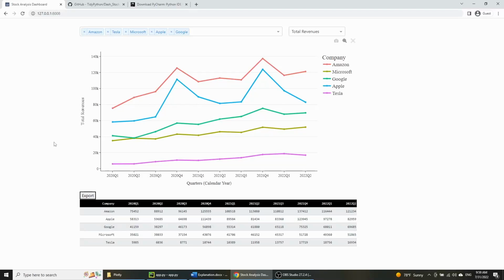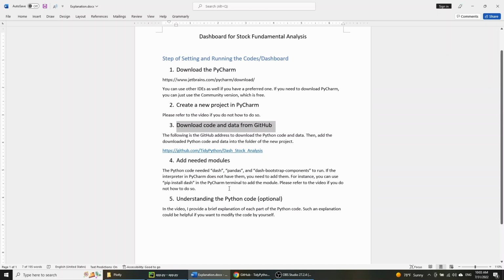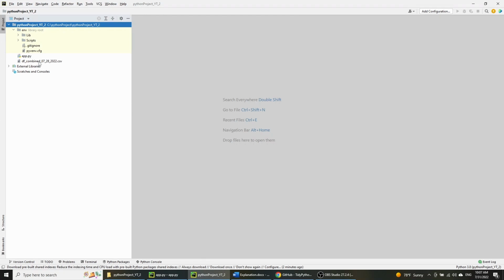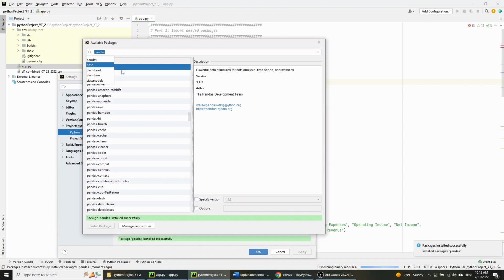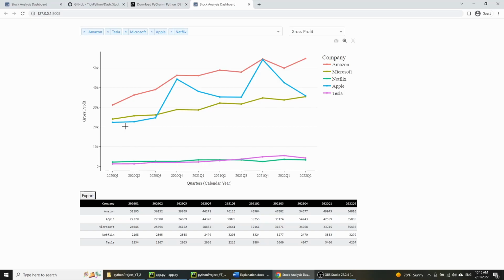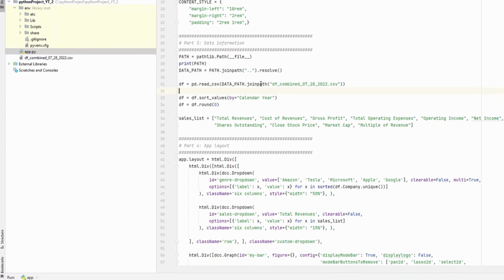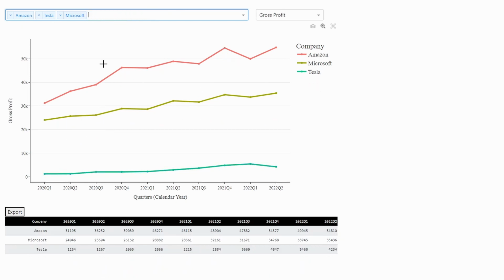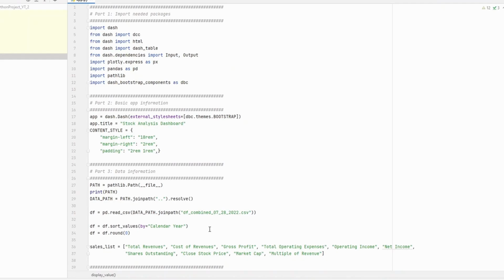Dash Plotly - Financial Dashboards in Python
This tutorial shows how you can use Python Dash Plotly to build a Stock Fundamental Analysis Dashboard. Dash Plotly can be used to create browser interactive data visualization interfaces in Python.

(Note that: This CSV data posted here is collected by the author. Accuracy is not guaranteed.)

Video Layout:
0:00 - Introduction of Stock Analysis Dashboard
0:57 - Structure of this tutorial
2:10 - Start a new project in PyCharm
2:53 - Download data and Python code from GitHub
3:50 - Add modules (Dash, Pandas, and dash-bootstrap-components)
6:54 - Showcase the Stock Analysis Dashboard
9:39 - Explain the Python code of Stock Analysis Dashboard